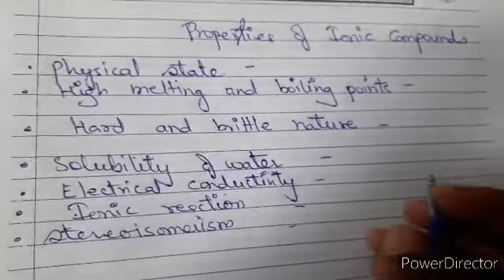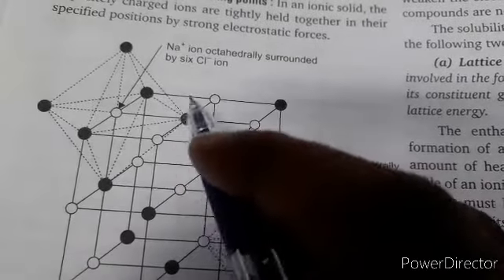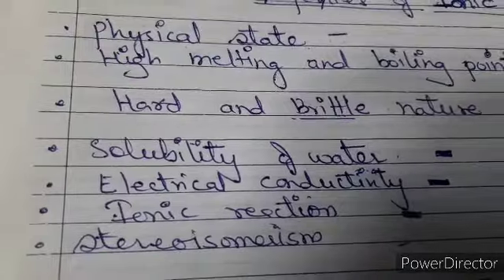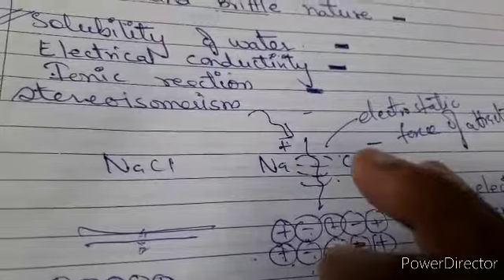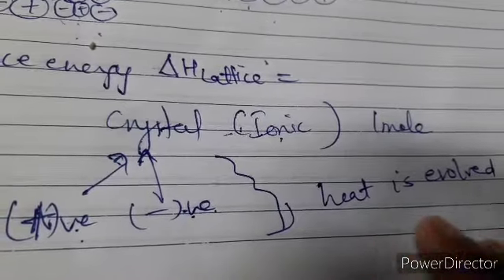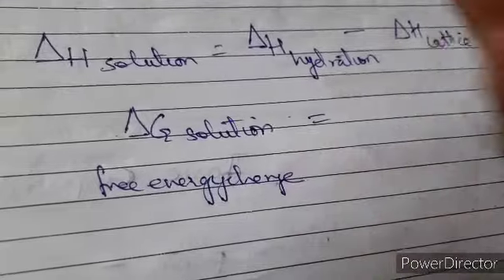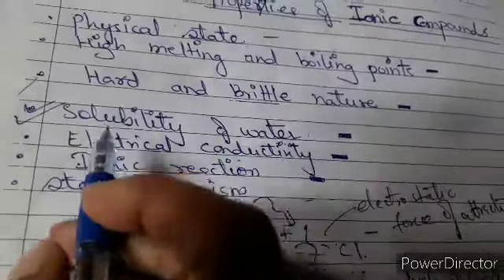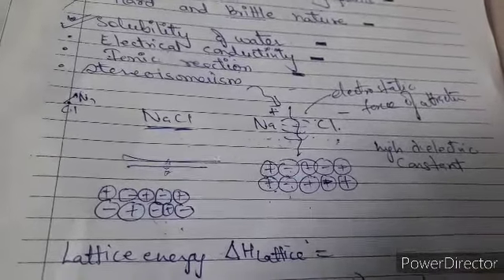ISC CHEMISTRY CLASS 11 CHEMICAL BONDING PROPERTIES OF IONIC COMPOUNDS